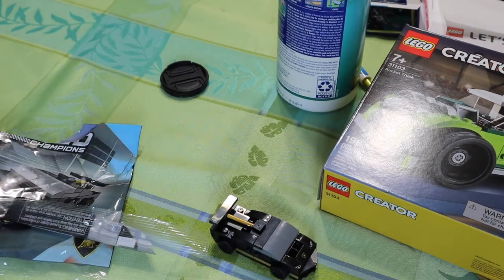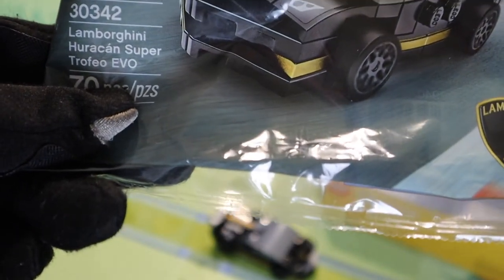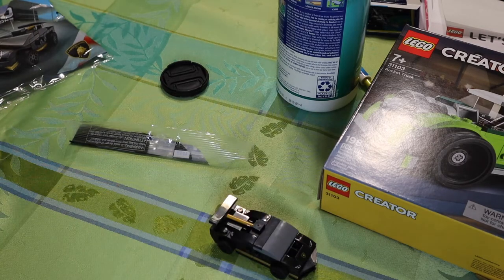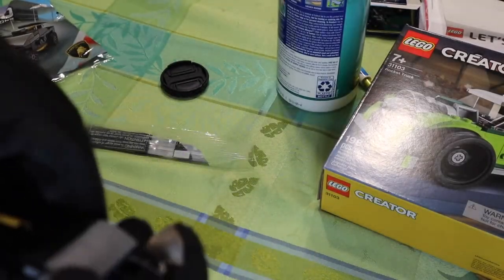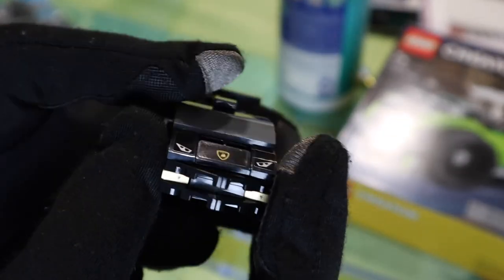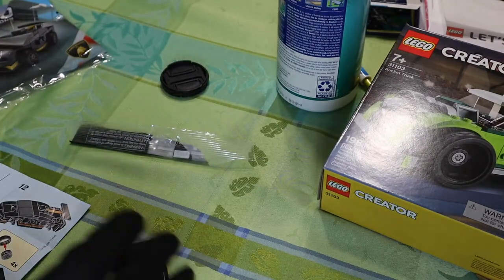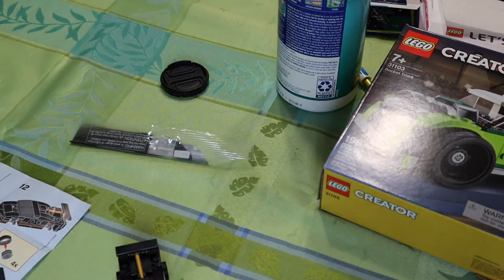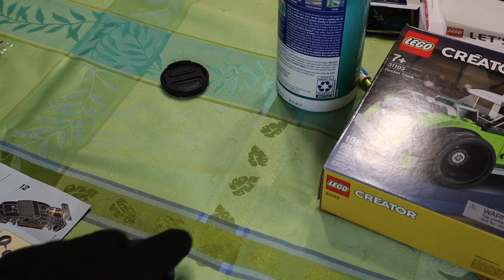Lego Lamborghini Hurcan Super Trofeo EVO Poly bag Review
Video for Adults.

Link to item  Lego.com

Defqwop - Heart Afire (ft. Strix) NCS